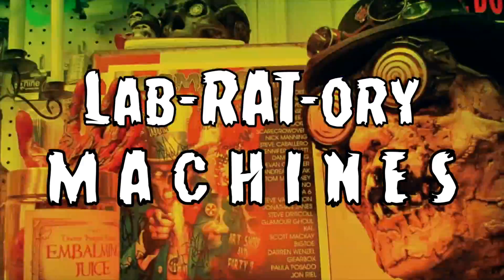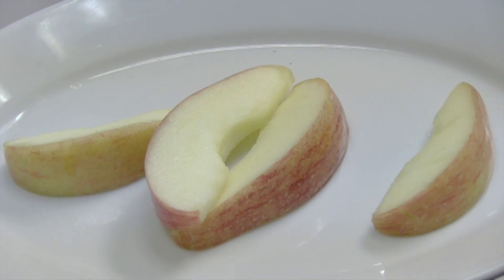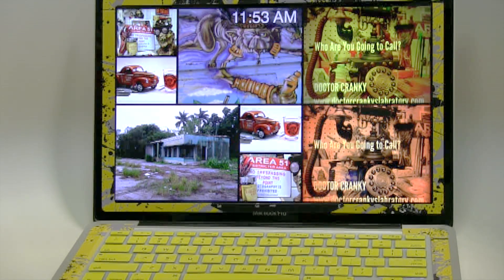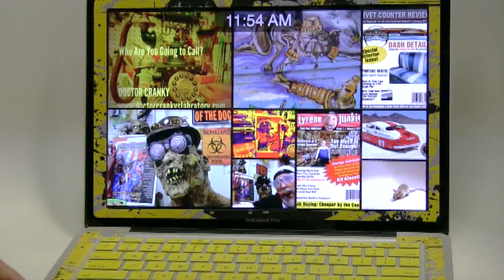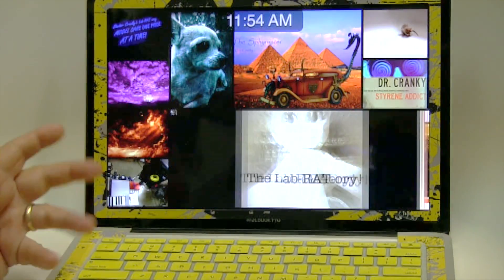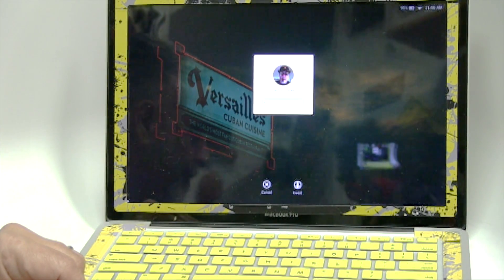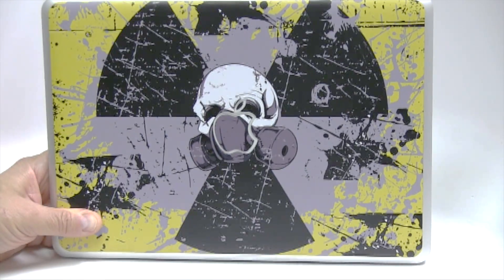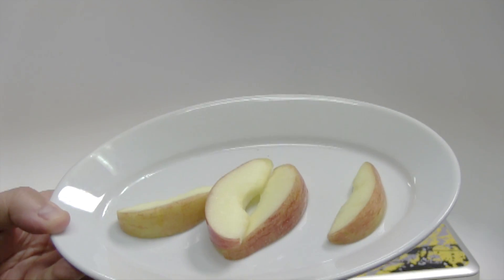Lab-RAT-ory Machines: MacBook Pro (Part 1)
"Cranky's Blues" was composed, written, and performed by Carlton Temple and recorded at CT SPEEDSHOP STUDIOS, and here is used by permission of the author.

OH and EYEGORE says HELLO!This video is about Doctor Cranky's Lab-RAT-oryThis video is about UNBOXING A SPECIAL GOAT